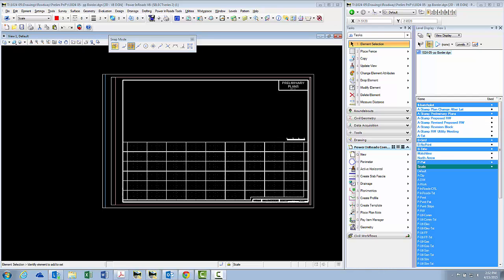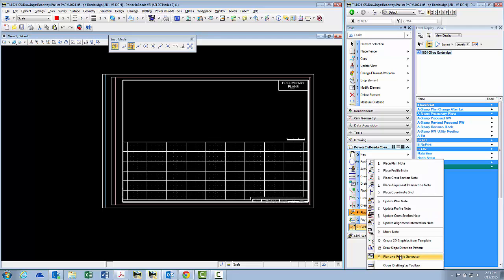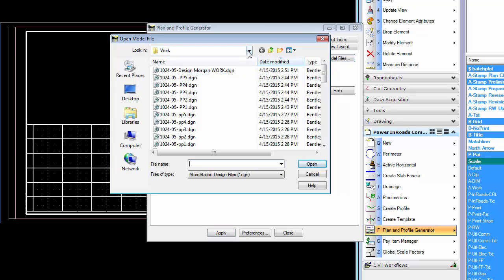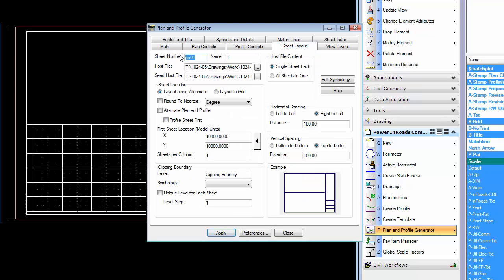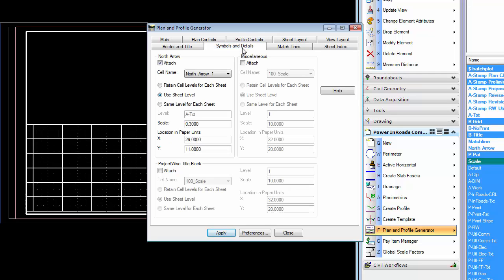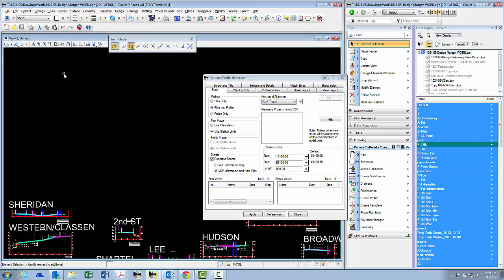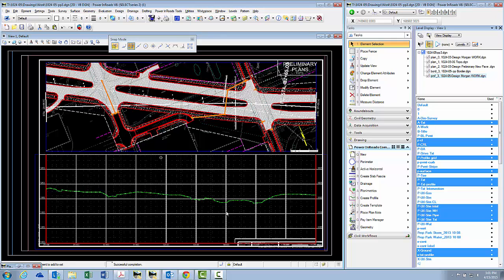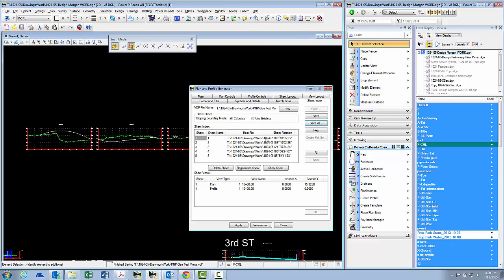MAC Training Video-Creating P&P Sheets using Plan & Profile Generator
2nd Step in using Plan & Profile Generator